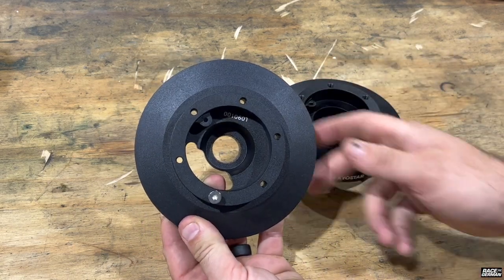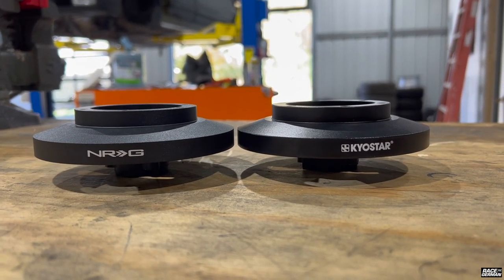NRG Shorty Wheel Hub VS $50 Amazon Knockoff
The NRG shorty wheel hub is the industry standard and comes in at $120. Is this $50 Amazon knockoff an exact replica?

Amazon Knockoff Wheel Hub